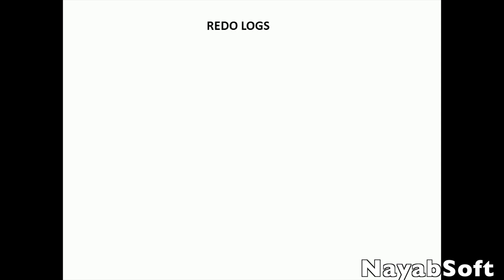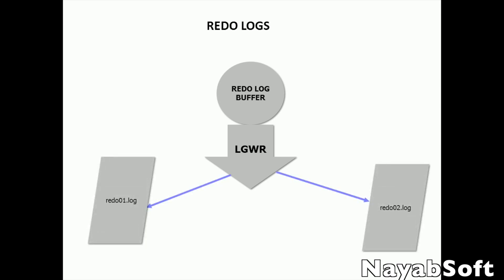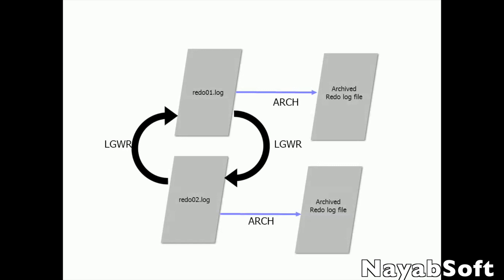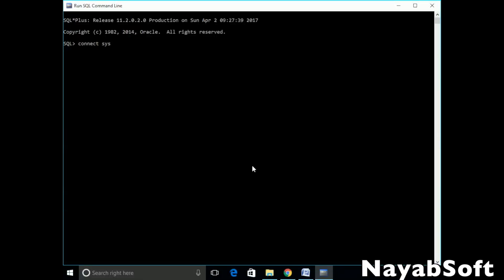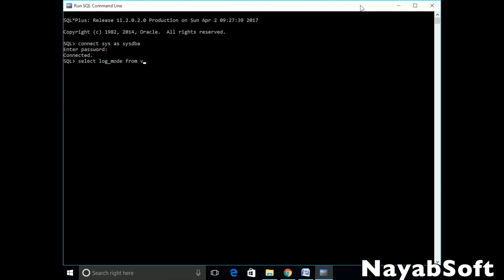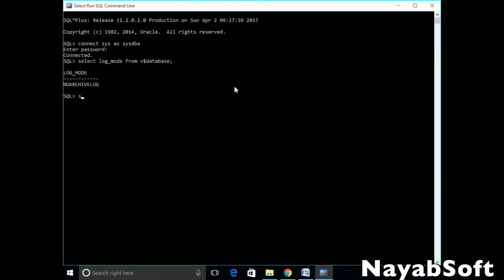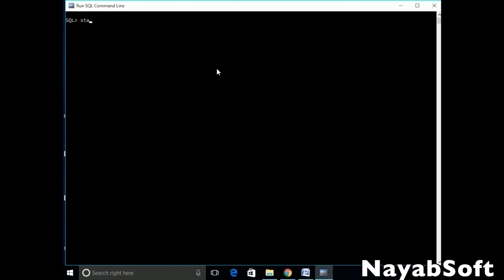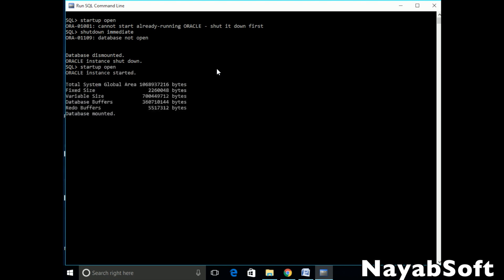oracle dba training online What is Archive Log.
This video is about Archive Logs and How to use Archive Logs and enable Archive logs